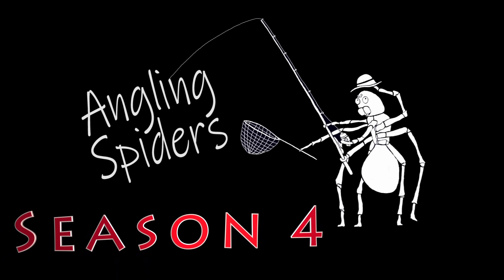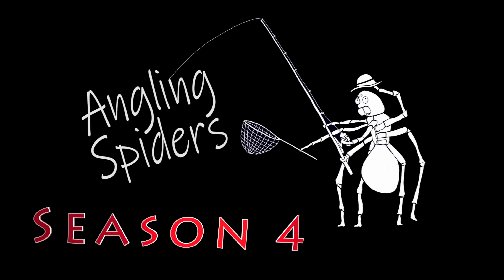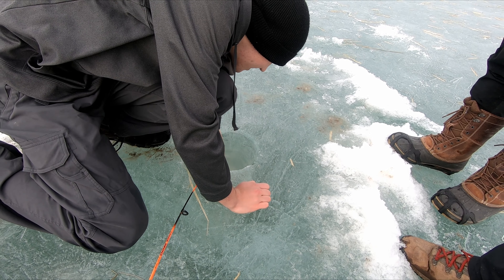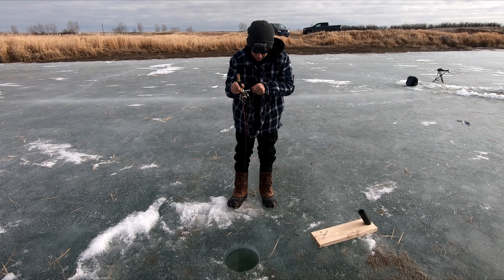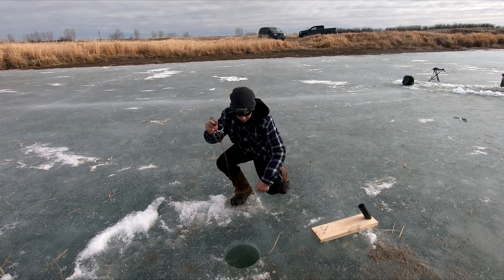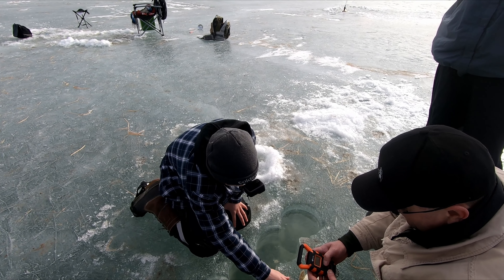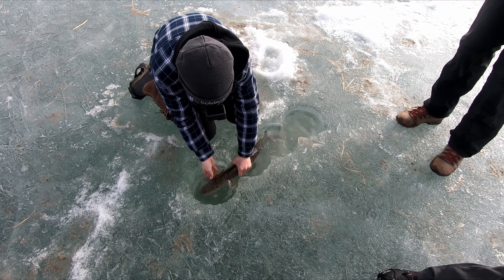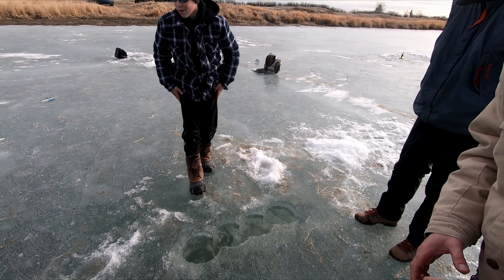Ep 104: Creek Fishing with Mainstream Angling and Sleeping in a Train!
In this video, Sean and Kieran were invited to a new location for a collaboration with Mainstream Angling.  Thanks very much for showing us a new location.  We also got to try out our new tip-ups for the first time.  Did we land any fish?  We start out the episode the evening before where we also slept in a train car at Aspen Crossing, a great experience.

FishBrain: anglingspiders